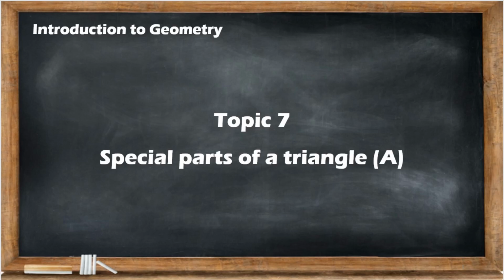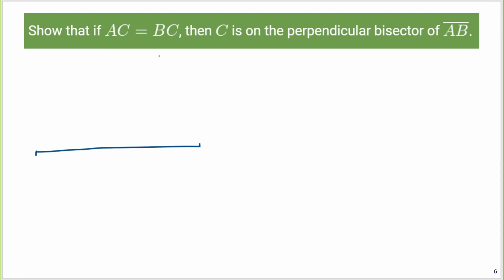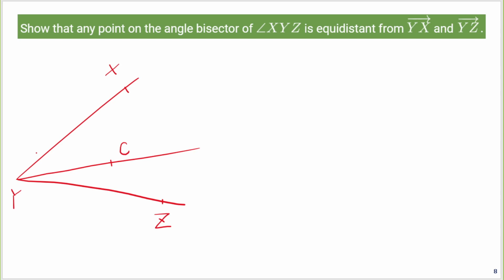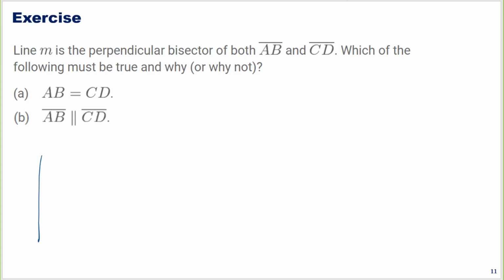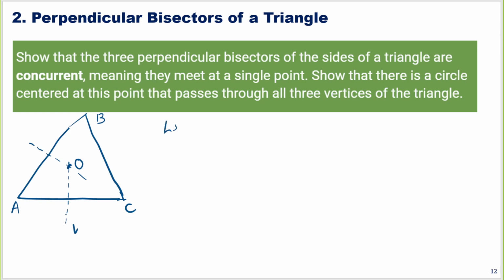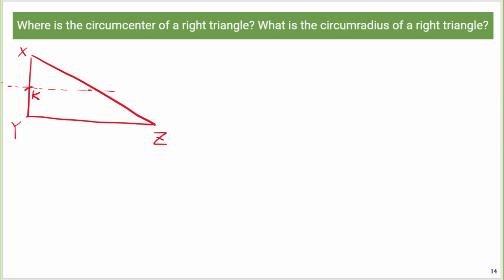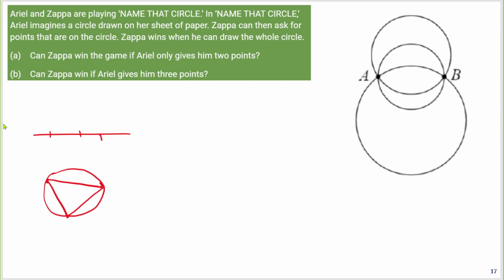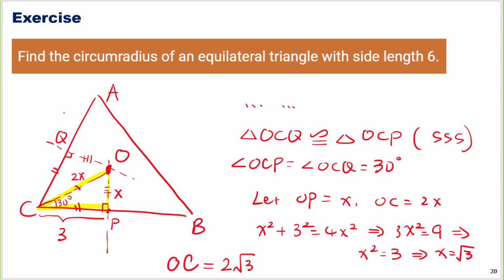Topic 7: Special parts of a triangle (A)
Art of Problem Solving (AoPS): Introduction to Geometry, Topic 7 (A) (Lecture)

The concepts related to special parts of a triangle (A), including perpendicular bisectors of a triangle, cicumcentre, circumcircle, circumradius, etc.